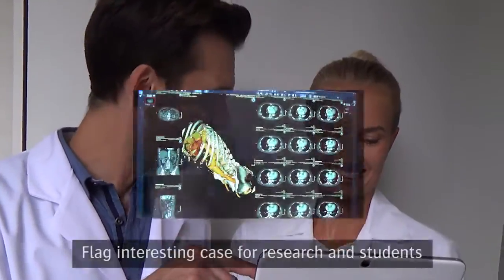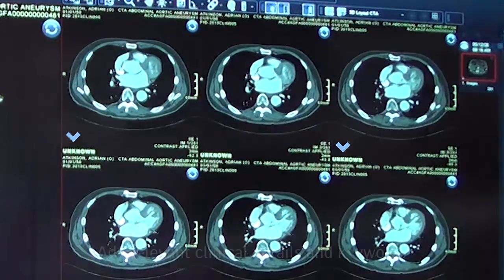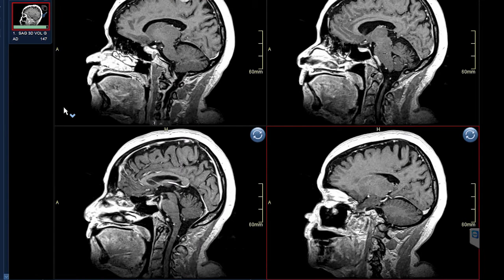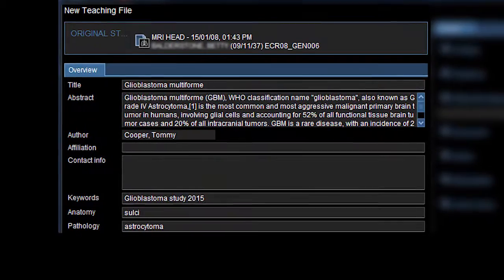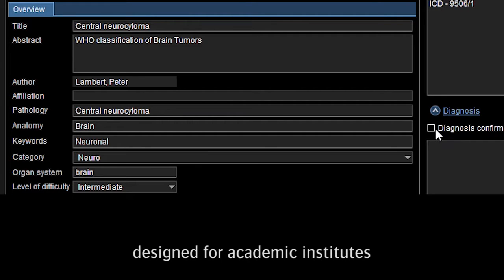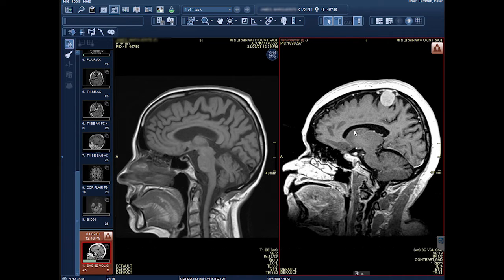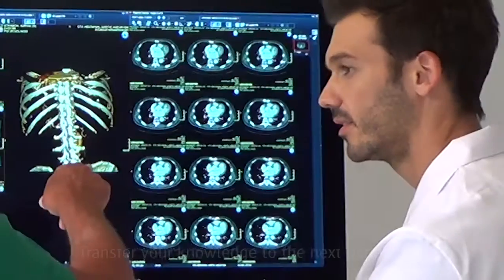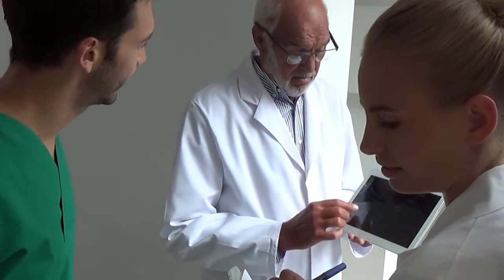Enterprise Imaging teaching files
Does this sound familiar: it’s a busy day, and you’ve come across an interesting case for your research and students.
You want to flag it, but you let it pass because you don’t have the time to deal with the cumbersome process.Agfa HealthCare's Enterprise Imaging for Radiology is designed for academic institutes. The workflow is smoother and the educational experience enhanced. You can share and transfer your knowledge to the next generation